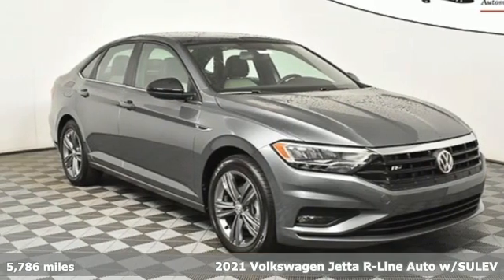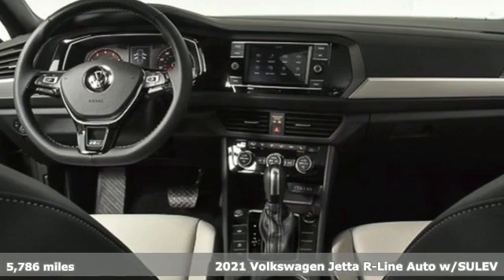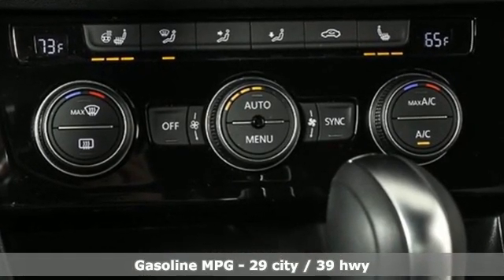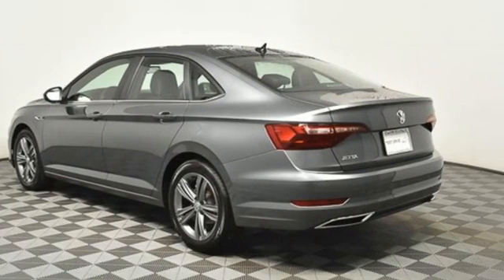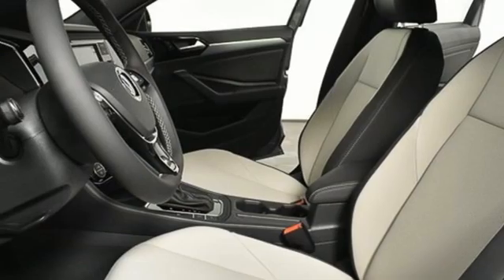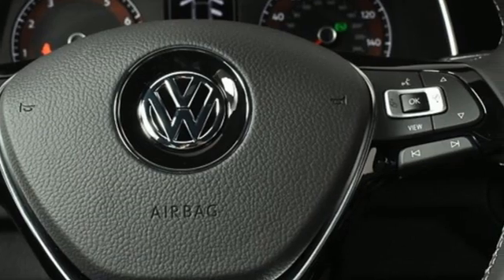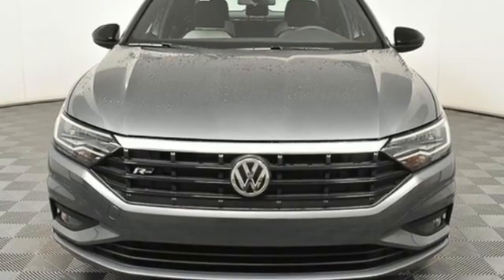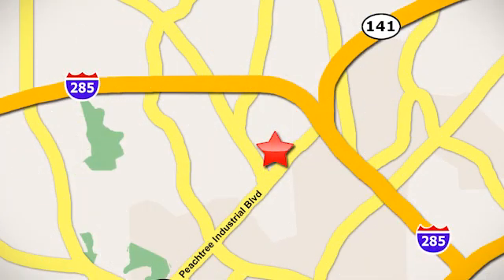New 2021 Volkswagen Jetta Atlanta, GA VJ21007 - SOLD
Year: 2021
Make: Volkswagen
Model: Jetta
Trim: 1.4T R-Line
Engine: 1.4L TSI
Transmission: 8-Speed Automatic
Color: Gray
Interior: Storm Gray/Black
Stock #: VJ21007
VIN: 3VWC57BU1MM007403
2021 Jetta R-Line Cold Weather Packagebrbr* Dealer Installed Equipment:brAllstate Paint & Fabric Protection - $199brbr* 4-year/50,000-mile Limited Warrantybr* 2-year/20,000-mile Carefree Maintenance Programbr* Next Generation Car-Net, including:br-VW Car-Net App-Connectbr- 5 years of complimentary Remote Access Servicesbr- Wi-Fi Hotspot service (requires subscription)br- Safe & Secure service (requires subscription)brbrAll Jetta SE standard features, plus:brbr* Heated R-Line steering wheelbr* Heated rear seat (outboard seating positions)br* Remote engine remote key fobbr* Heated wiper area on lower windshieldbr* Heated washer nozzlesbr* Washer fluid level indicatorbr* 17" Trenton alloy wheelsbr* XDS electronic differential lockbr* Halogen fog lightsbr* Gloss black exterior mirrorsbr* Gloss black front grillebr* Rear bumper w/dual exhaust stylingbr* Black headlinerbr* R-Line front fender badge and front grille badgebr* R-Line steering wheelbrbr* 30K Mile VW Care Maintenance included with every new 2021 Volkswagen from Jim Ellis Volkswagen of Chambleebr* Winner of Consumers' Choice Award for 16 consecutive yearsbr* Pricing valid towards purchasing with approved credit, cannot combine special offers, see Dealer for detailsbr* All Special Vehicle Pricing includes dealer service chargebr* Pricing excludes gov. fees of tax, tag, title and Warranty Right Act (WRA)brbrFor more information including additional discounts, special program rebates, low APR financing, leasing specials, or if you are looking for inventory that is not on our website, please contact us:br* Call: 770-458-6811br* Chat/Text: See Link buttons on the Taskbarbr* In-Person at our Chamblee location: 5901 Peachtree Blvd. Atlanta, GA 30341brbrThe Next Step? Give us a call to confirm availability and schedule a hassle-free test drive! We are located at 5901 Peachtree Blvd, Atlanta, GA, 30341.brbr***While every reasonable effort is made to ensure the accuracy of this information, we are not responsible for any errors or omissions contained on these pages. Please verify any information in question with Jim Ellis VW of Chamblee.***

Address:
5901 Peachtree Industry Boulevard